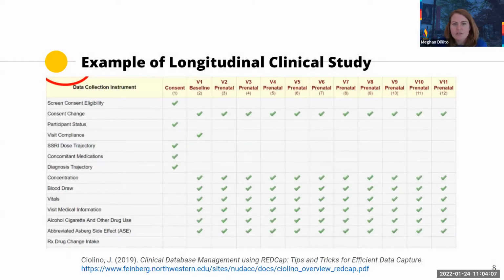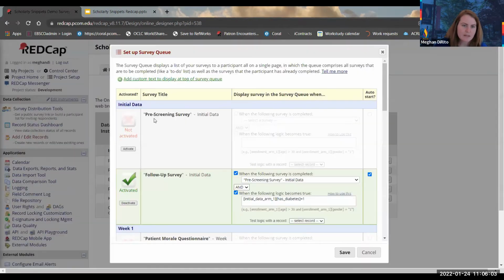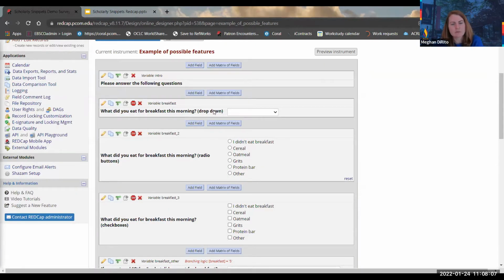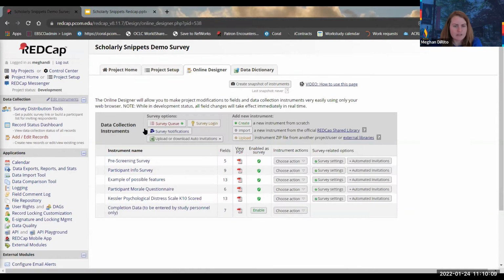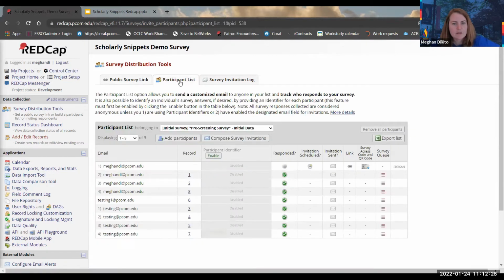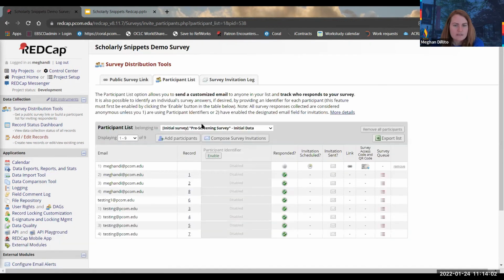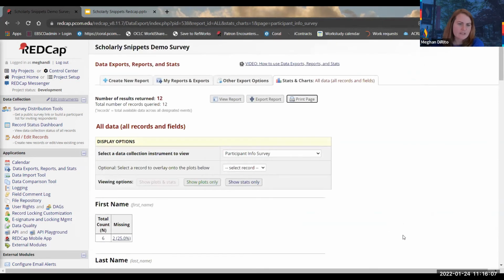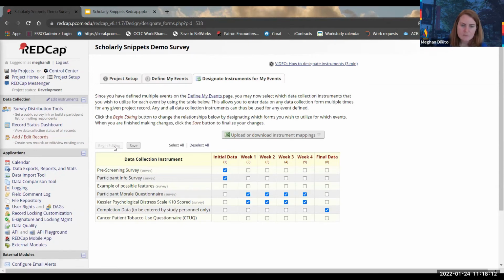Intro to REDCap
REDCap is a free, secure, web-based survey program designed to capture data for research studies. Don't have REDCap but are interested in seeing what it can do? This is the session for you. We will cover the basics of how REDCap works and what kind of project types it can help you with.

Presented by:

Meghan Di Rito, MLIS
PCOM Georgia

All sessions are recorded and posted to the Scholarly Snippets YouTube channel.